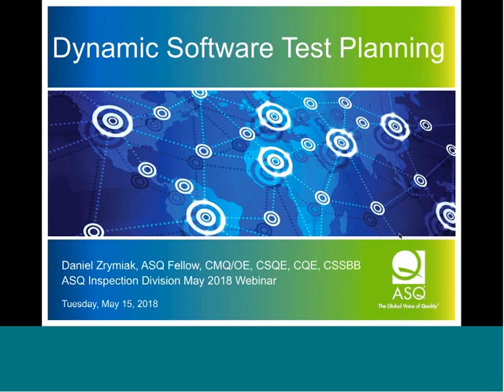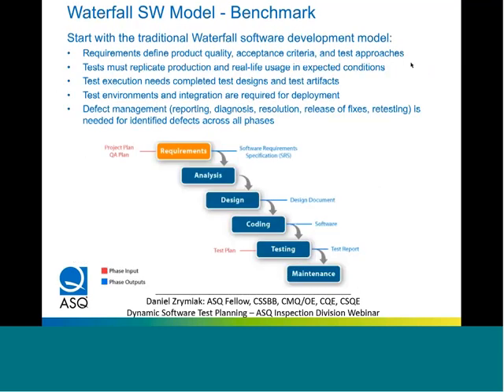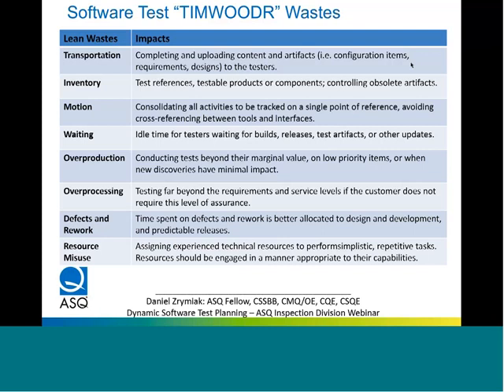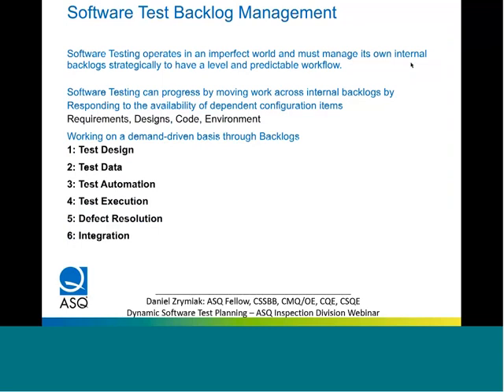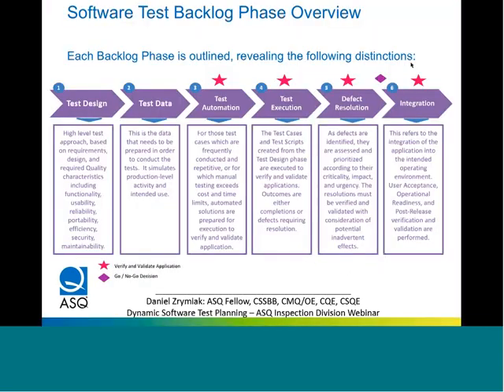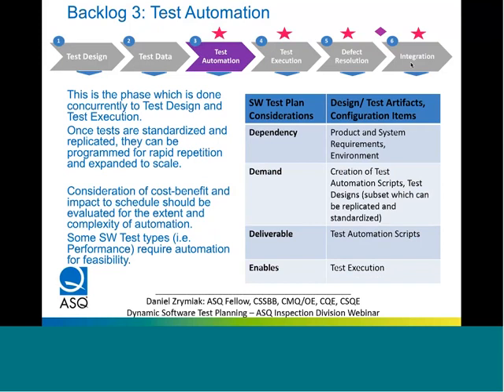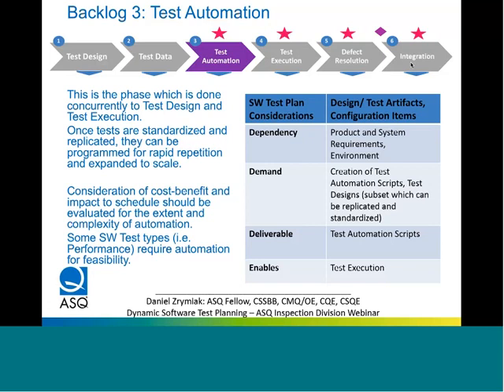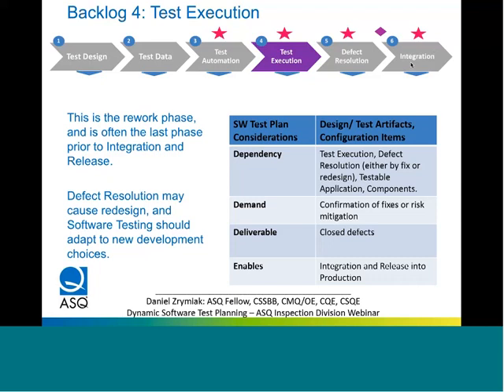May 2018 Webinar-Dynamic Software Test Planning - Dan Zrymiak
This webinar session will demonstrate successful outcomes through: identification and reduction of wastes and countermeasures; determination of value streams, owners, and assignments; compression of software test project schedules; adaptation and responses to unexpected changes in requirements, designs, conditions, and expectations; and more.